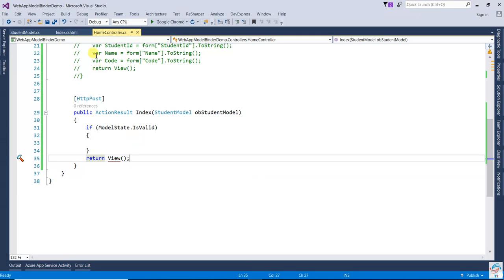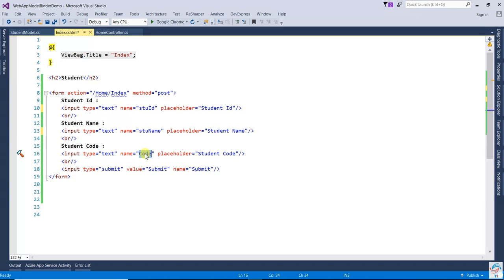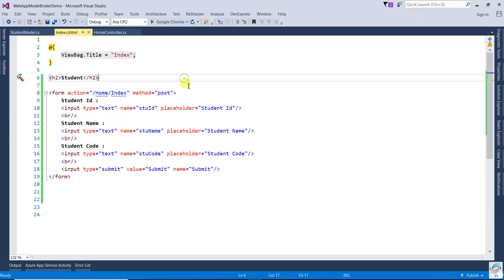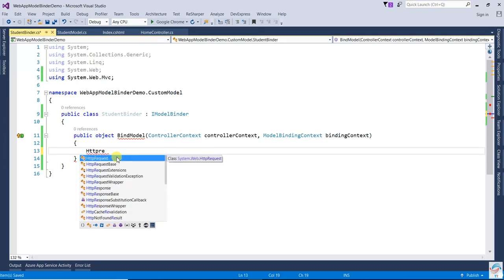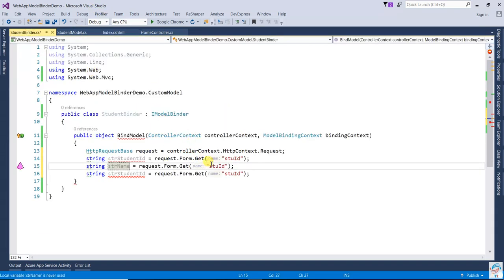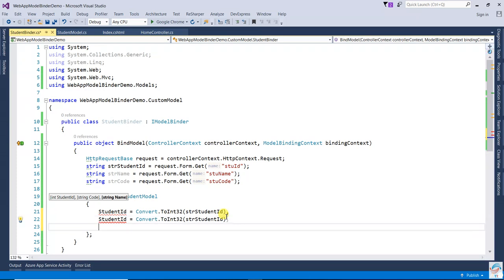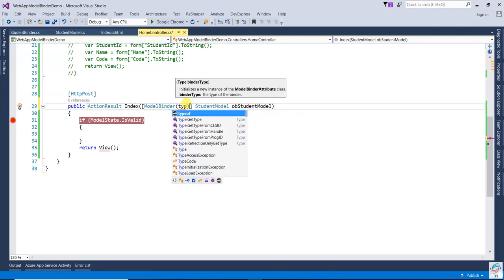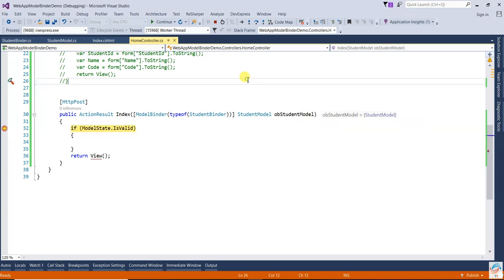Custom Model Binder in MVC